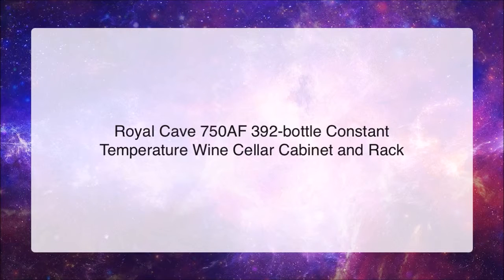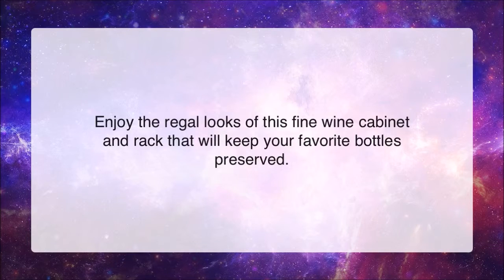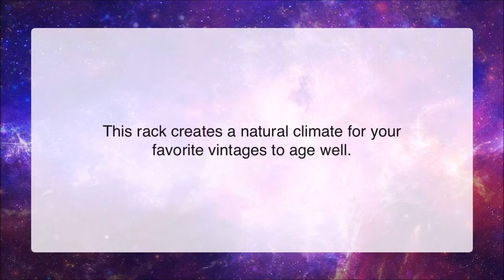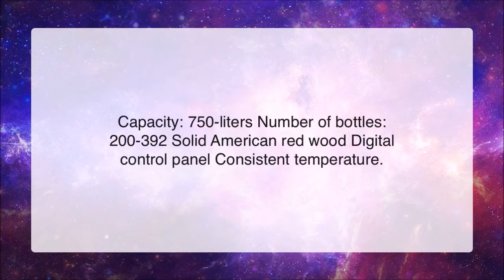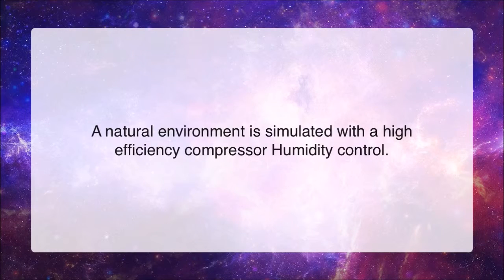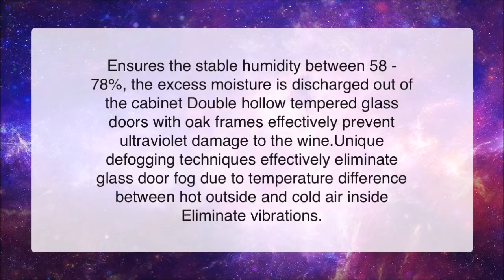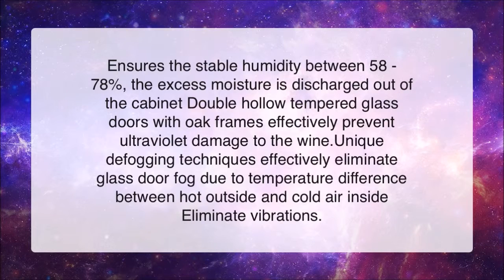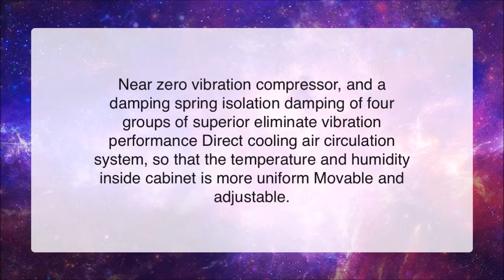Royal Cave 750AF 392 bottle Constant Temperature Wine Cellar Cabinet and Rack